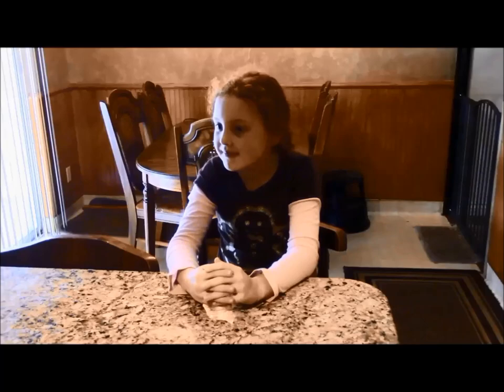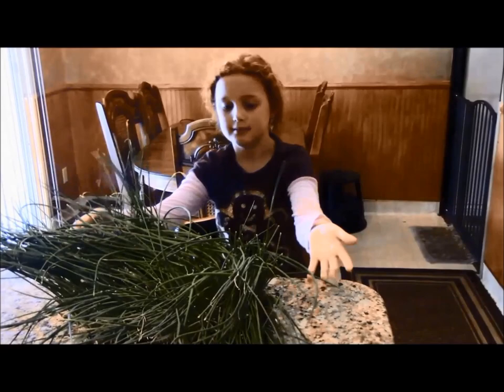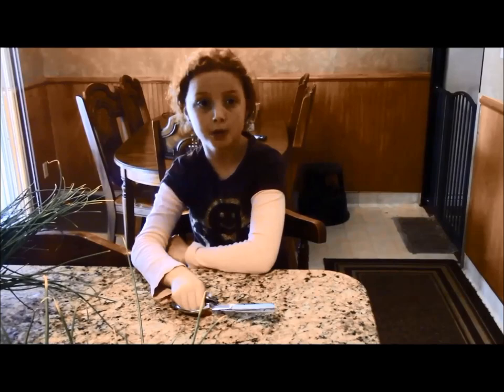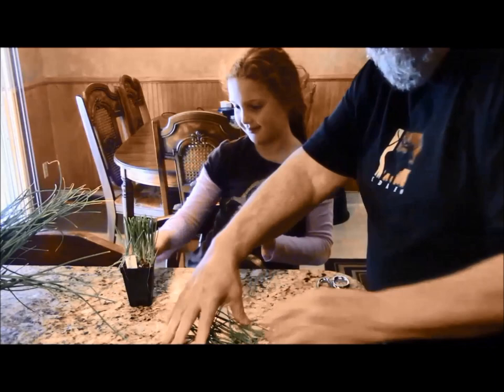Part 2 onion movie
Part 2 of an experiment in planting onion seeds with my granddaughter